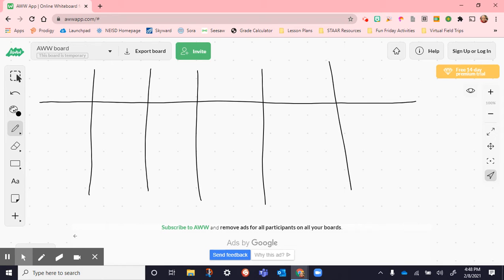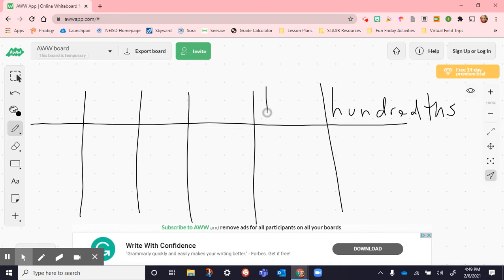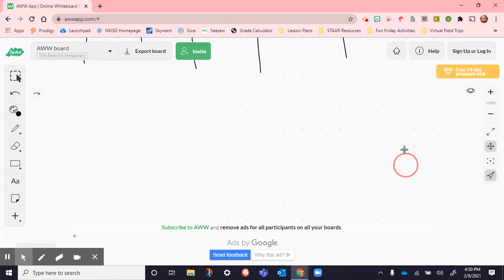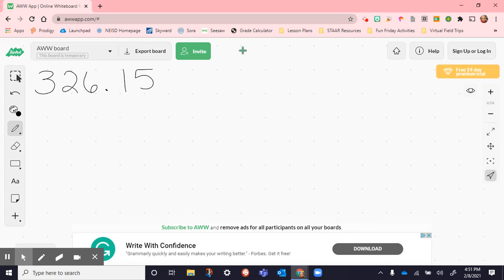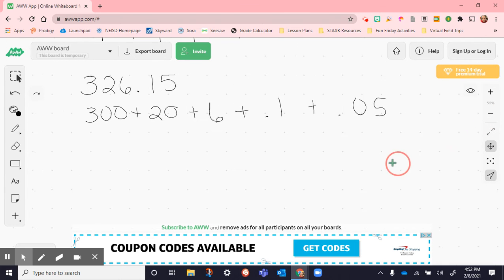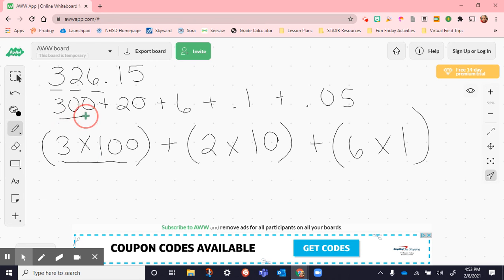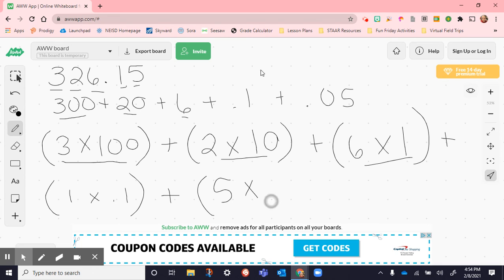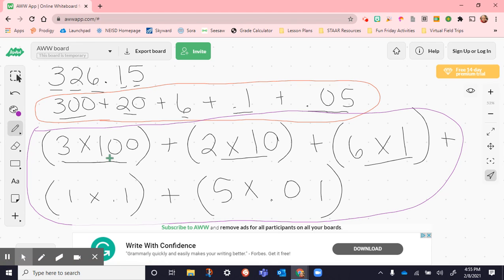Expanded Form and Expanded Notation Tutorial Group Lesson